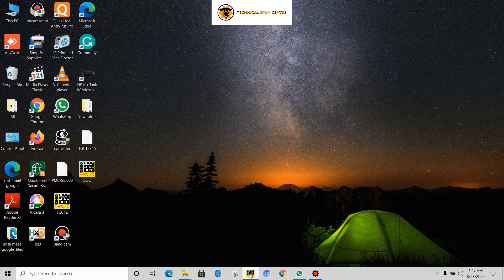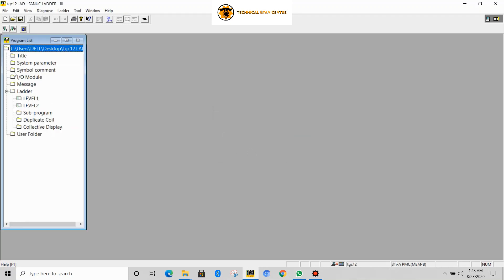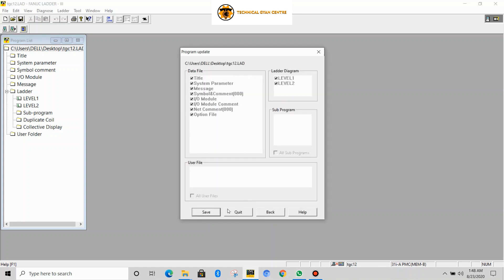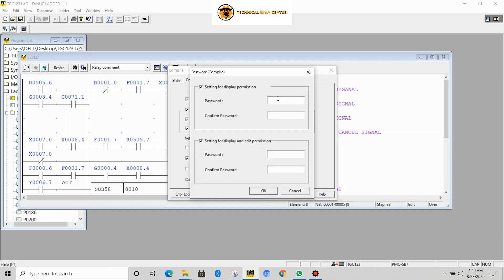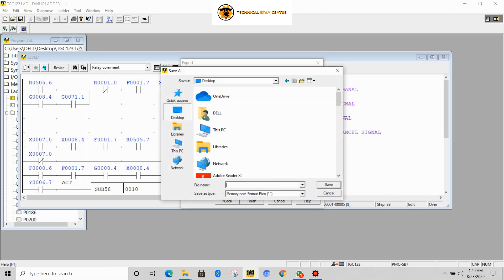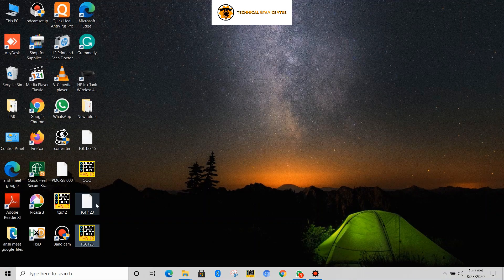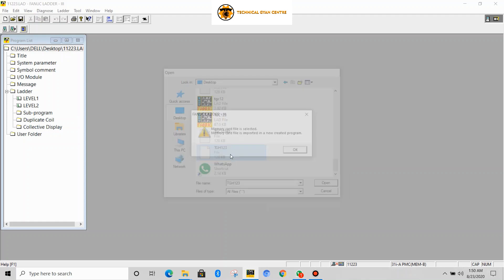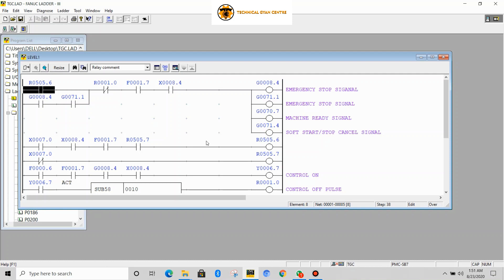Password in PMC or Ladder file in FANUC controller| How to add password in PMC file|TGC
Procedure to Add Password in FANUC ladder
Applicable to All controllers.